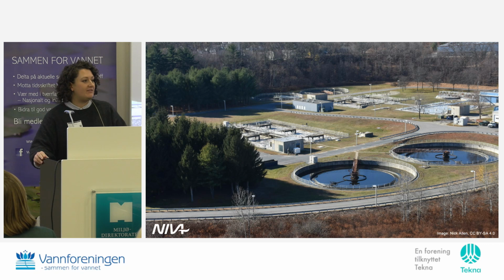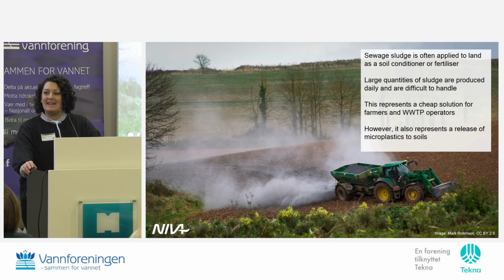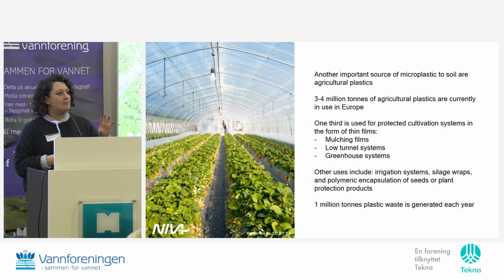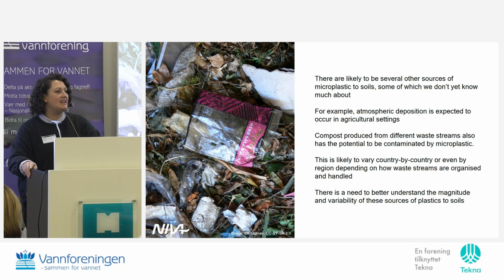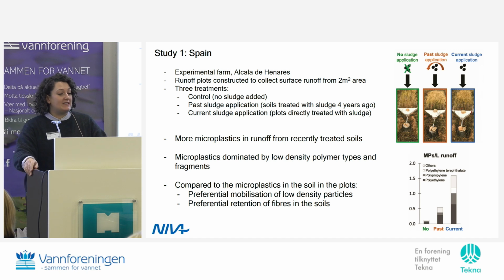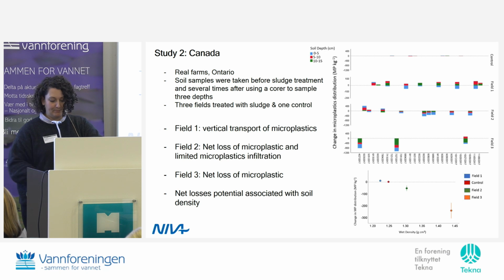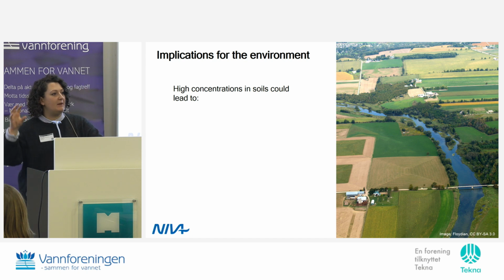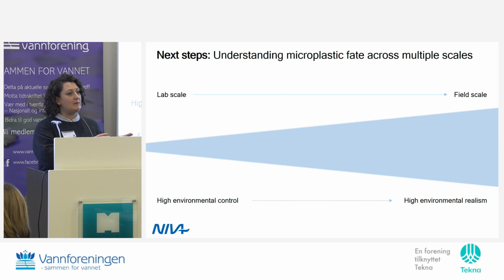10 Seminar: Plast i vannmiljøet 08.12.2022_Rachel Hurley